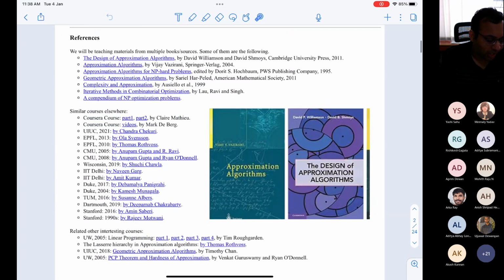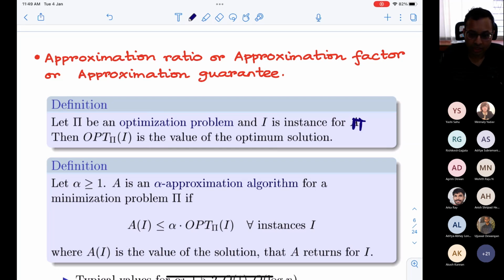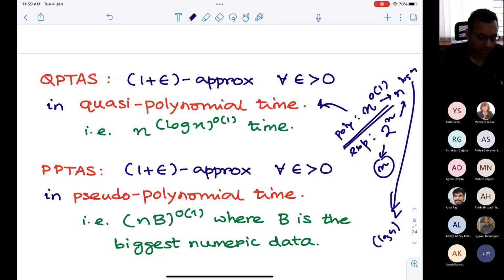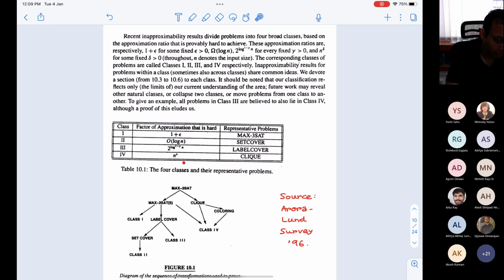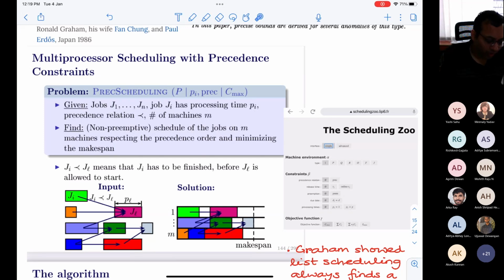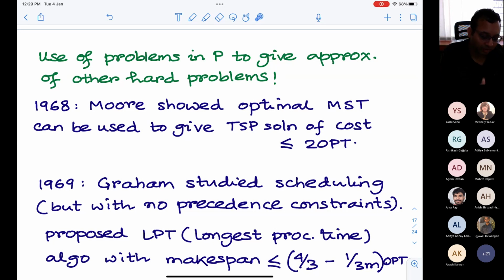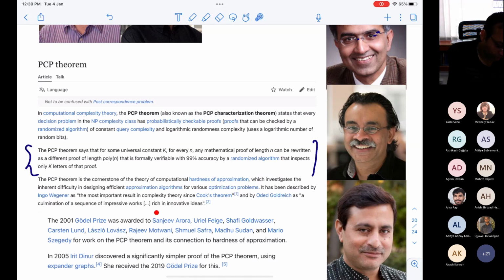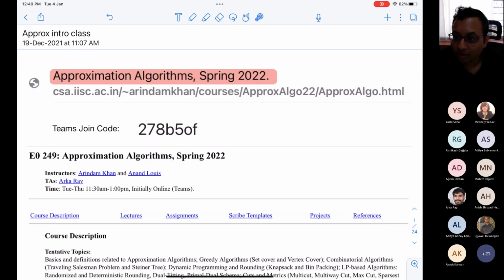Introduction to Approximation Algorithms (Arindam Khan, IISc)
1st lecture (online) from E0 249: Approximation Algorithms, Spring 2022.
Taught by Prof. Arindam Khan, Indian Institute of Science, Bangalore.

This lecture covers basic definitions and history related to approximation algorithms. Main technical content starts from the next lecture.